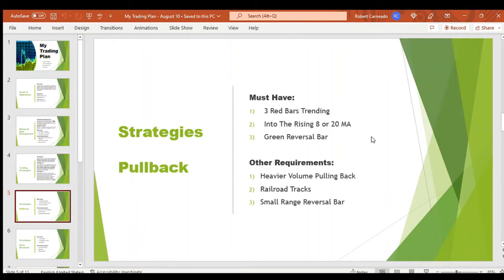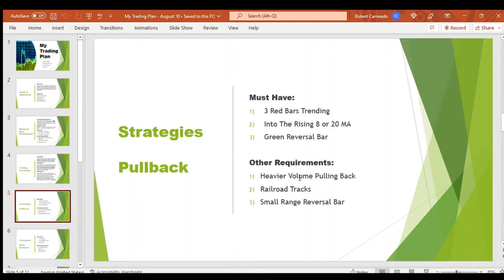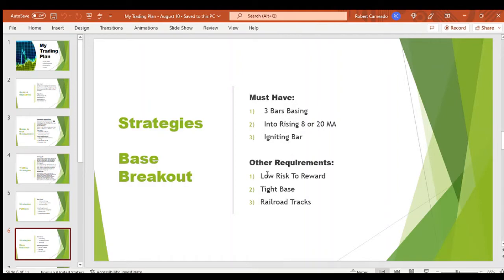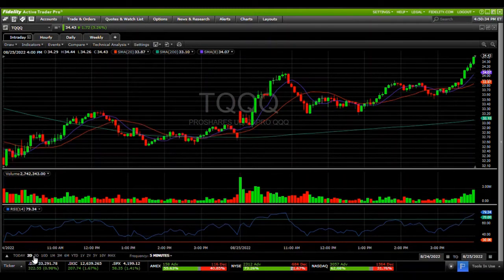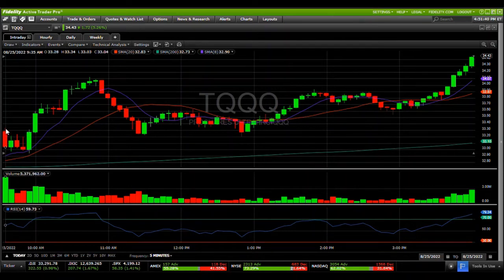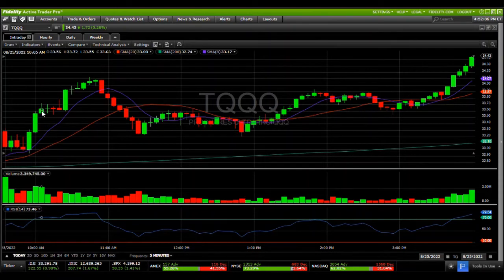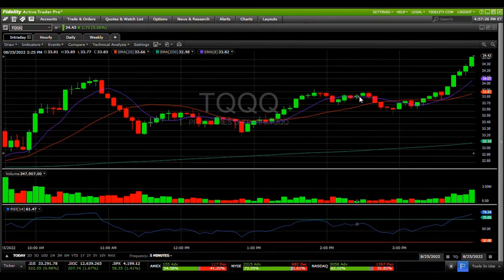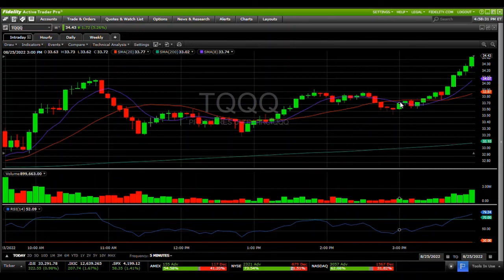Day Trading The QQQ Day 2 - Learn How To Trade The Market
Day two with real charts.